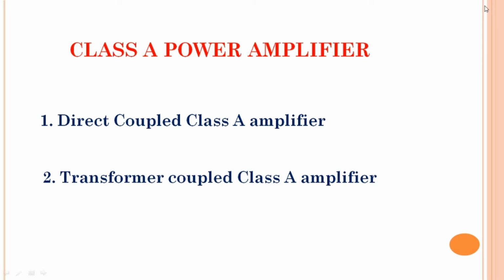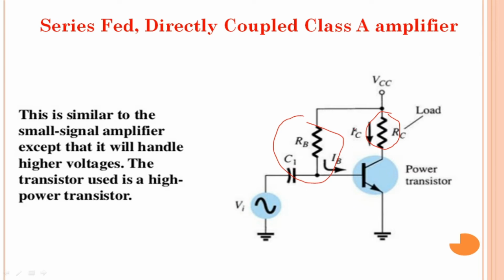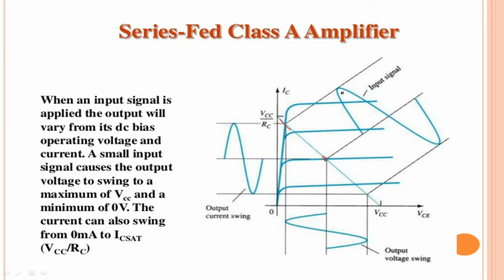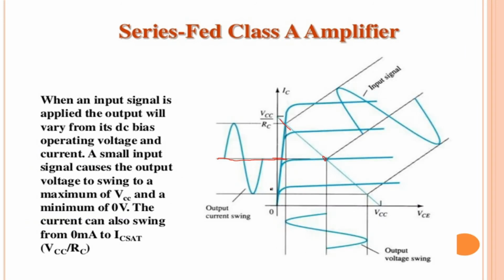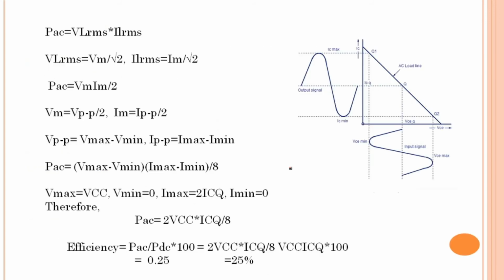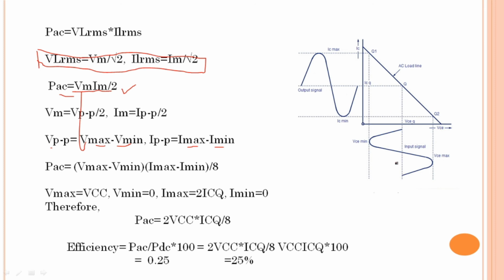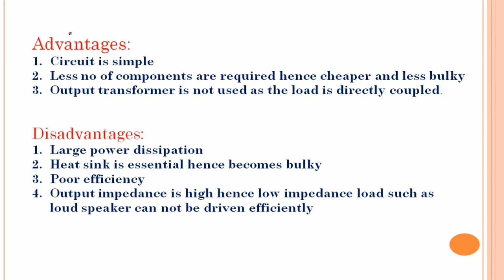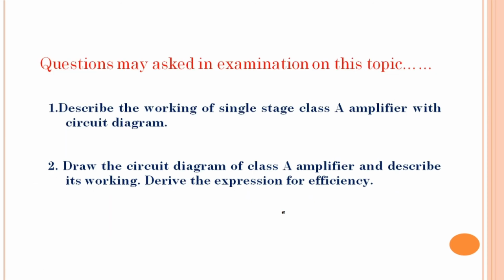High Power Amplifier, lecturer no 3, Series Fed , directly coupled class A amplifier